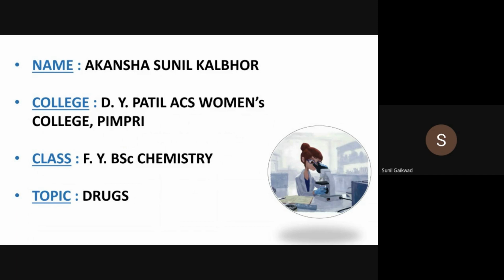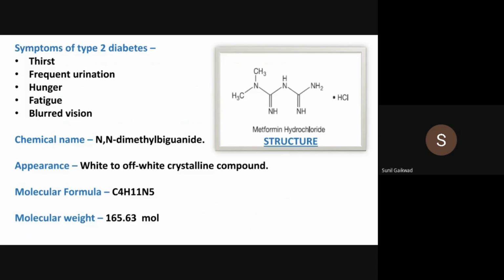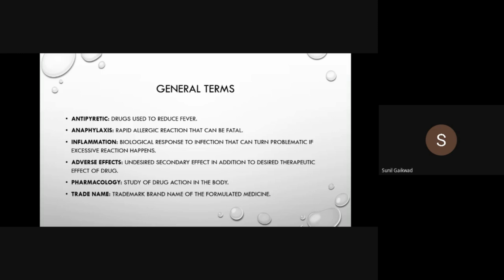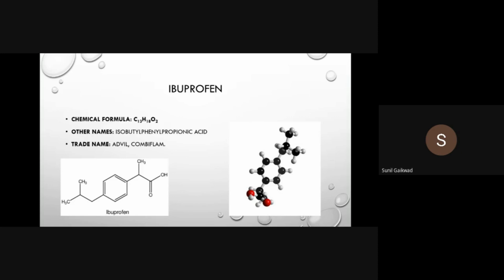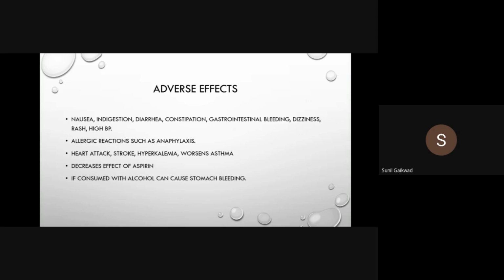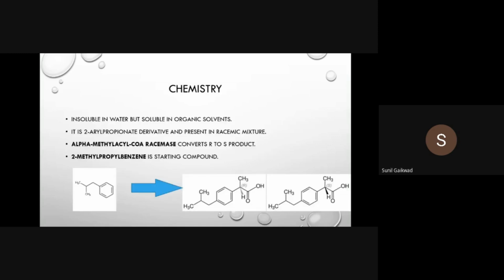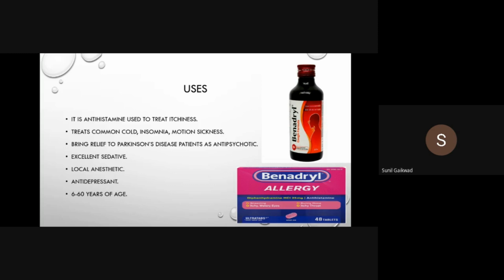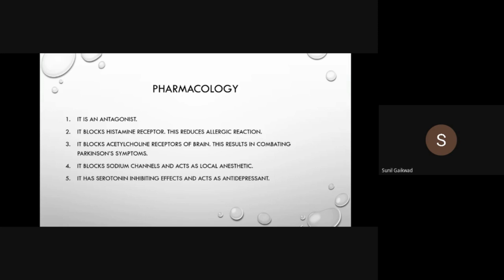Dr. D. Y. Patil ACS Women College Pimpri, Pune(MH), India, S. Y. B.Sc. CHEMISTRY; Activity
This video gives detailed information about the FDA approval of drugs molecules like Metformin, ibuprofen, Benadryl, etc.